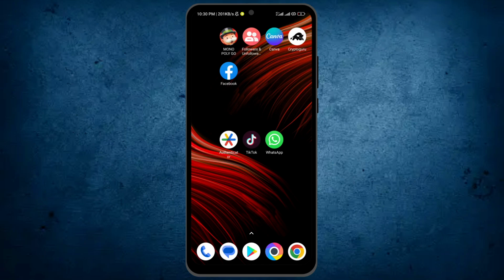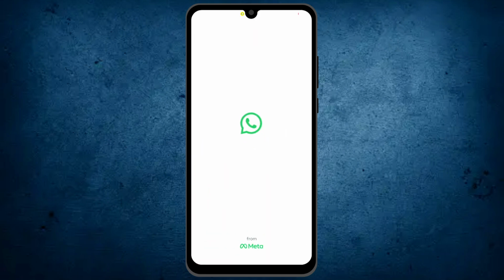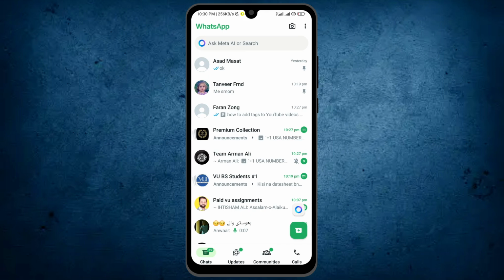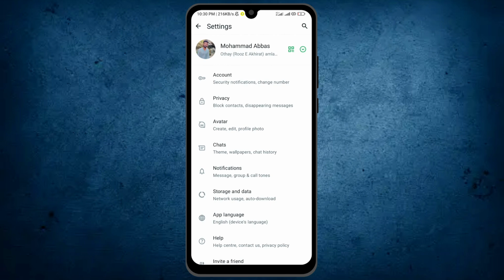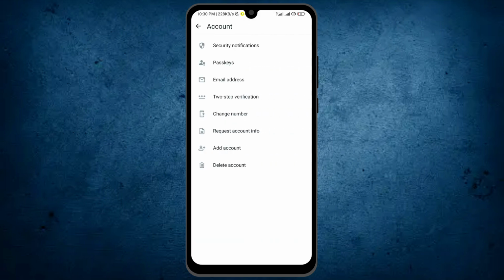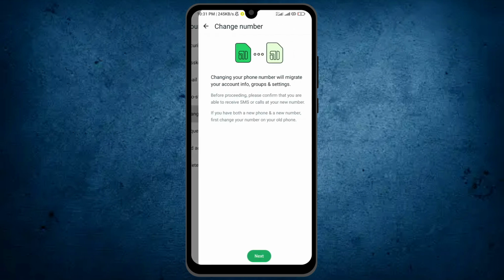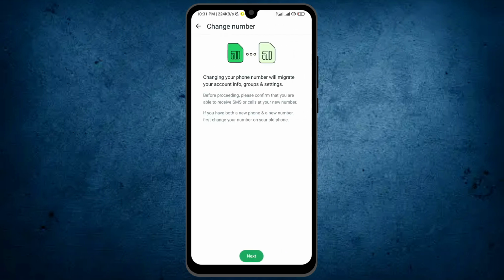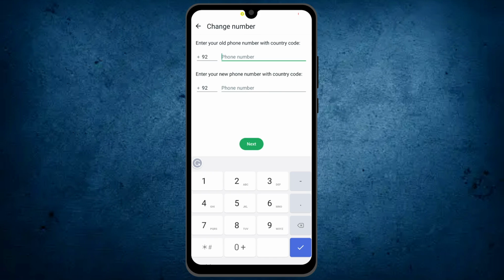How to Change WhatsApp Number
Get step-by-step instructions on how to change WhatsApp number safely. In this tutorial, we’ll show how to update your number in WhatsApp without any disruptions. Follow this guide on how to change WhatsApp number easily.